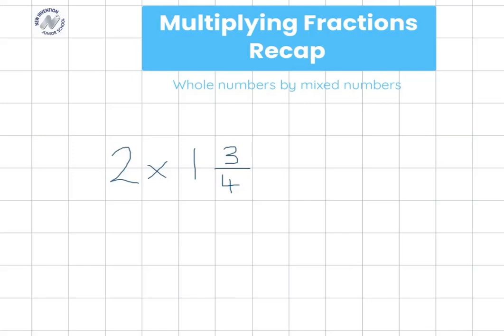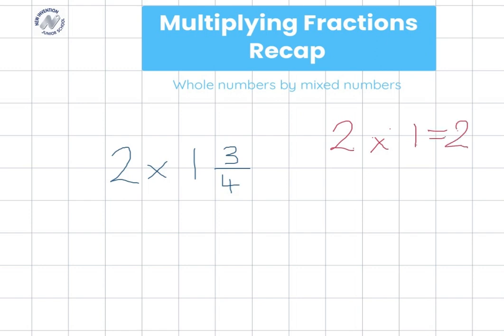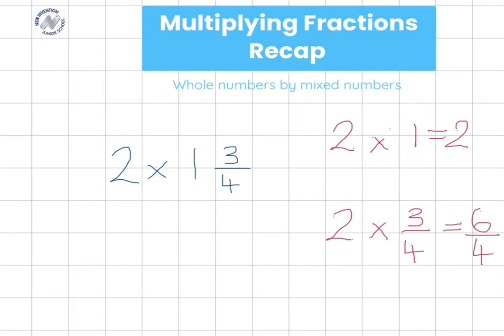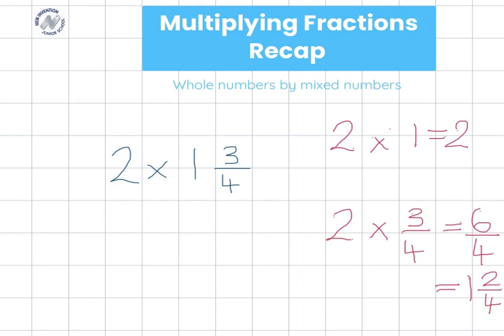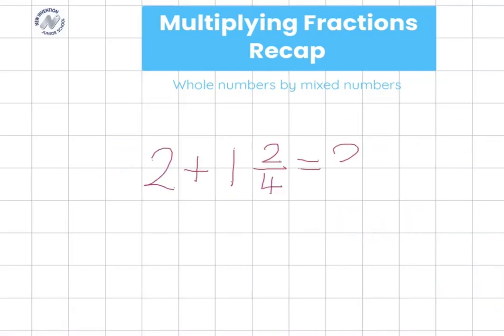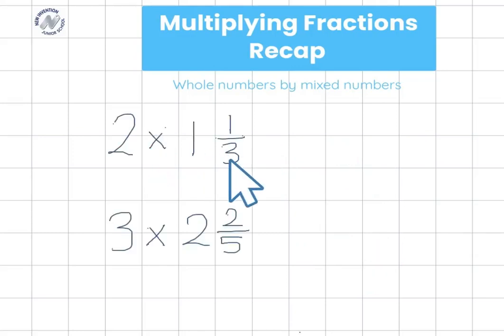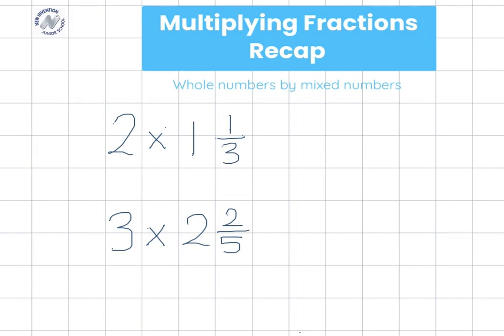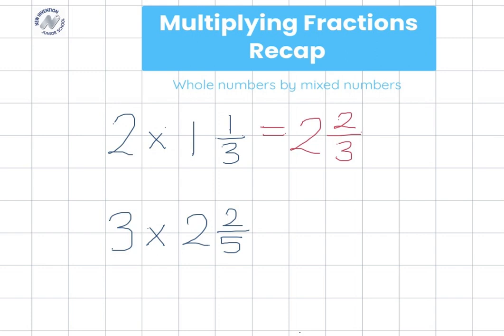Multiplying fractions recap 2